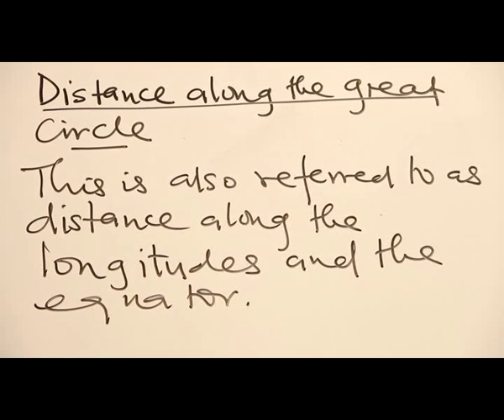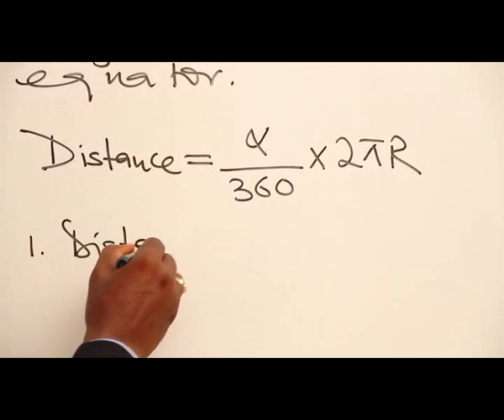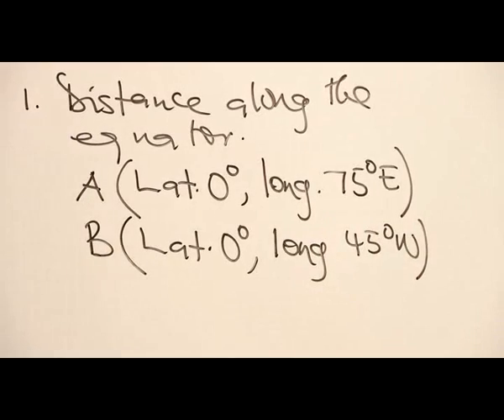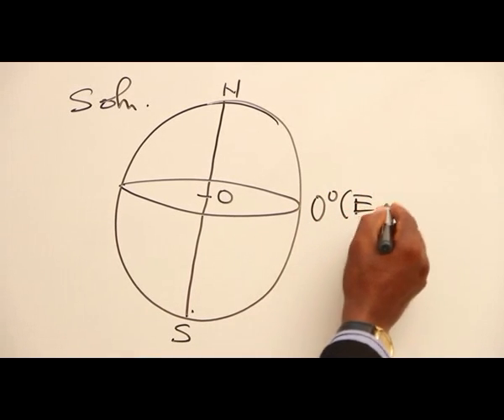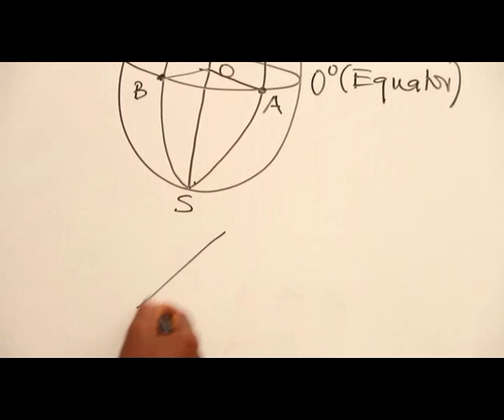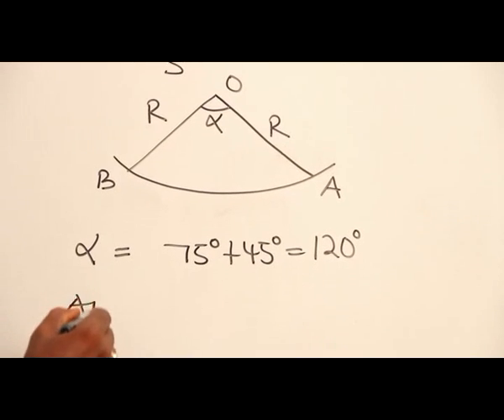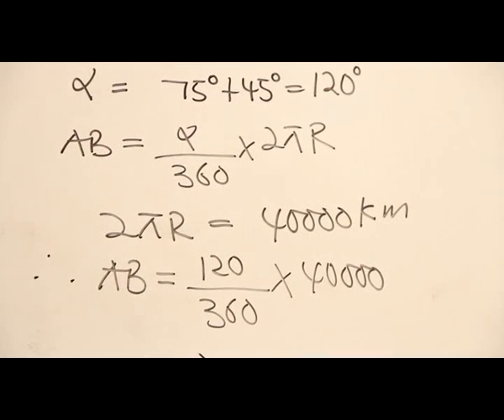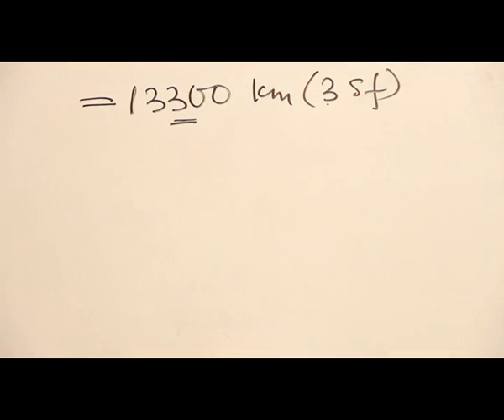DISTANCE ALONG THE GREAT CIRCLE PART 1